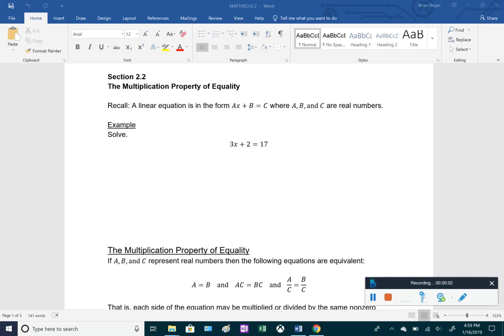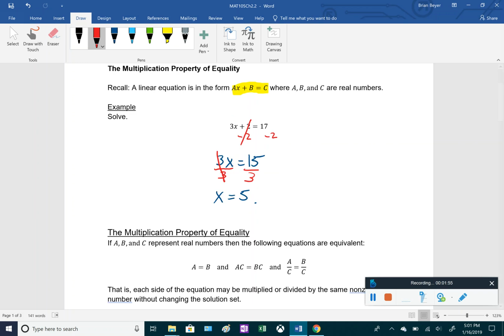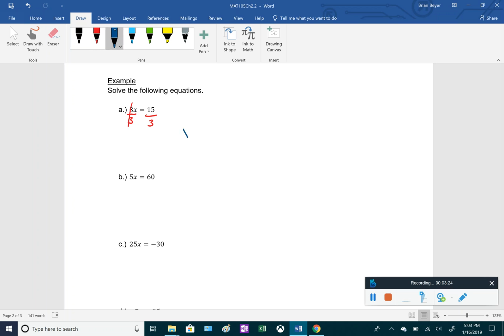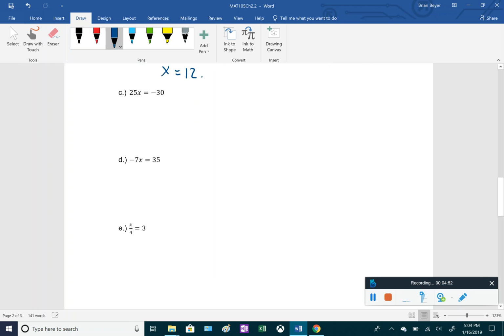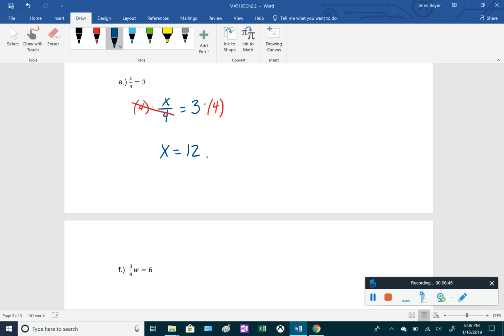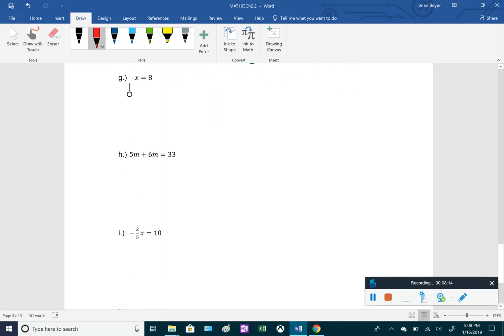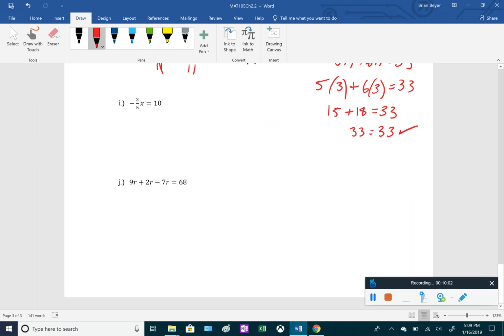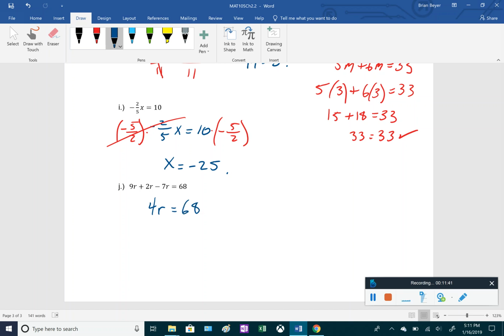Chapter 2.3 - The Multiplication Property of Equality